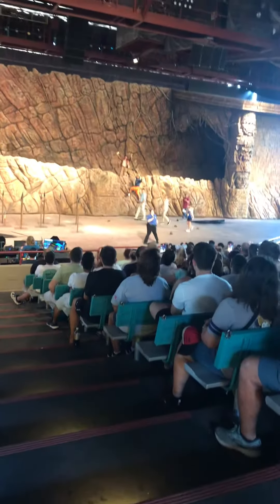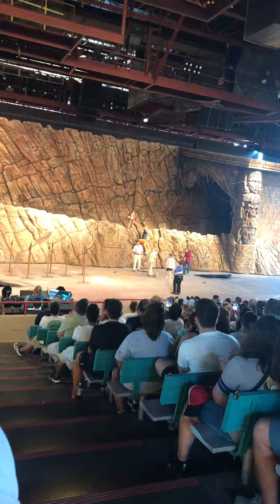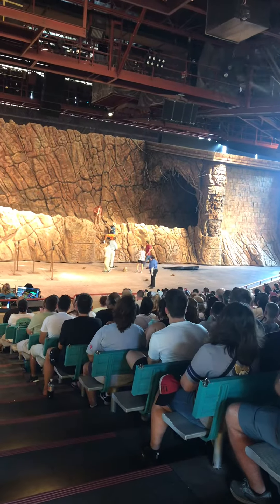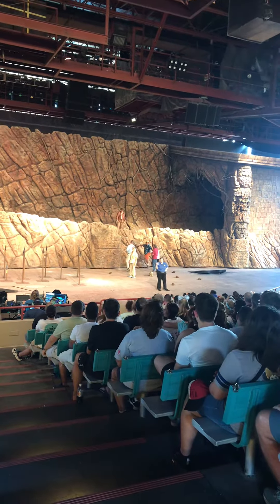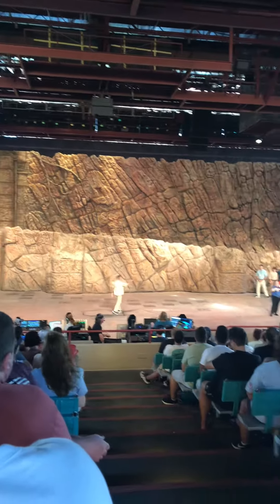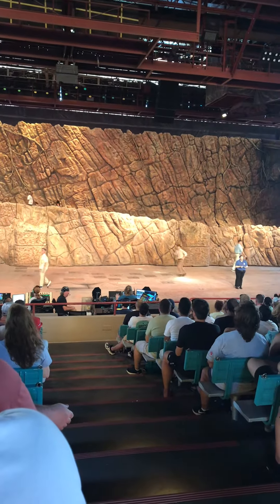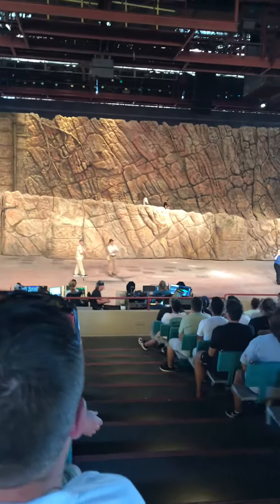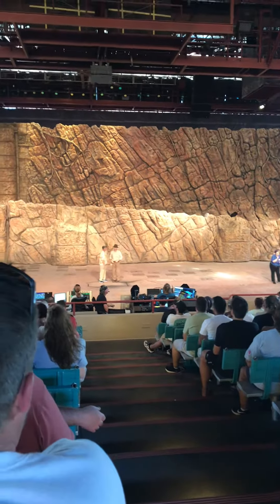Indiana Jones part2